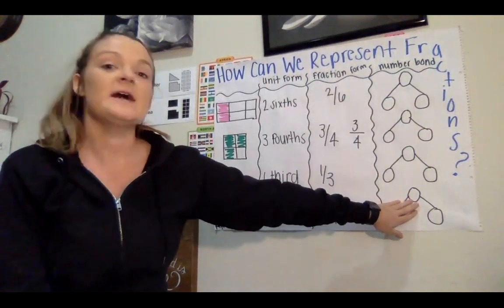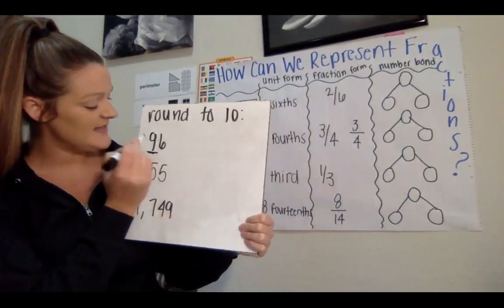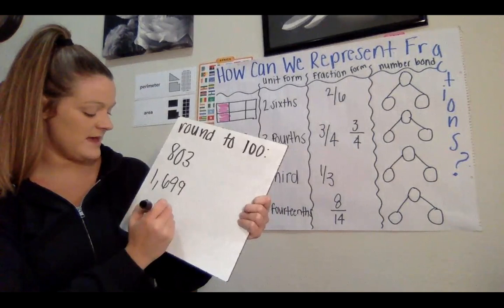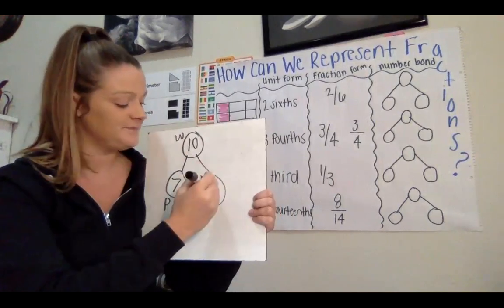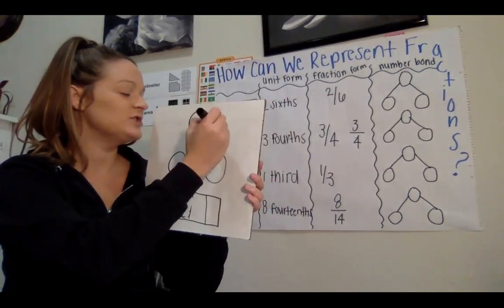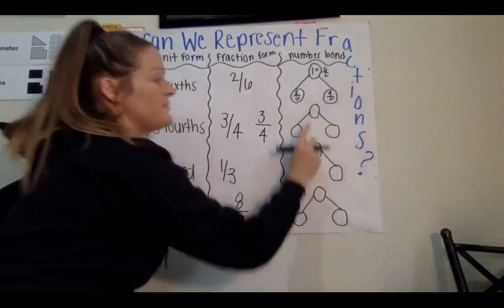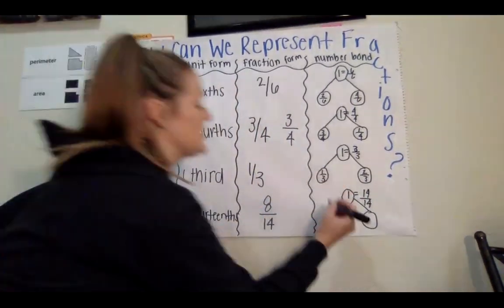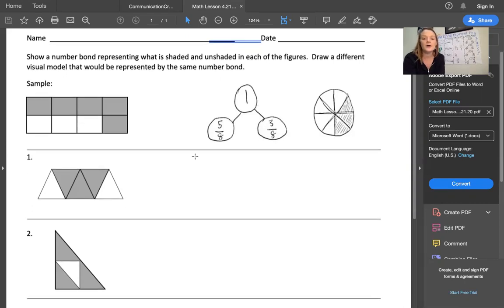Fractions Review Day 2: Number Bonds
Students will review how to use a number bond to represent shaded and unshaded parts of a fraction model.